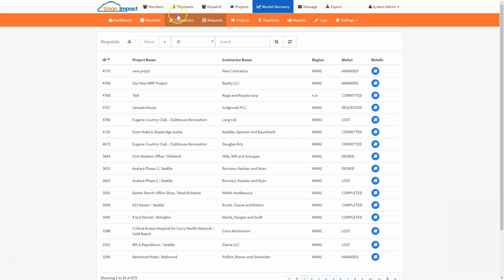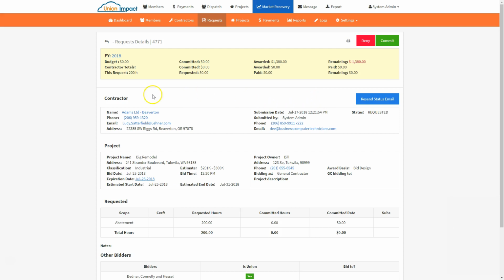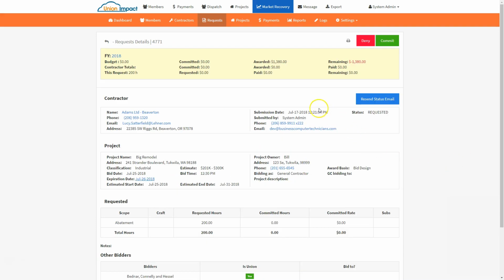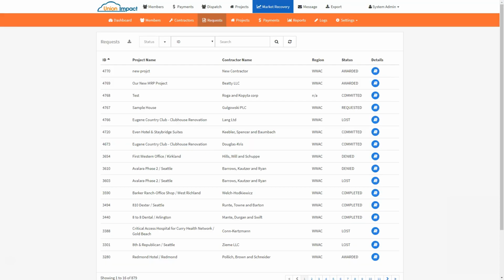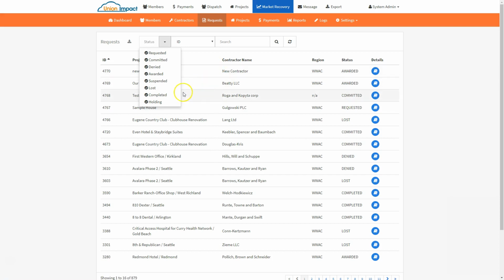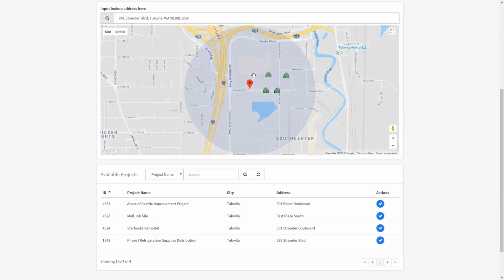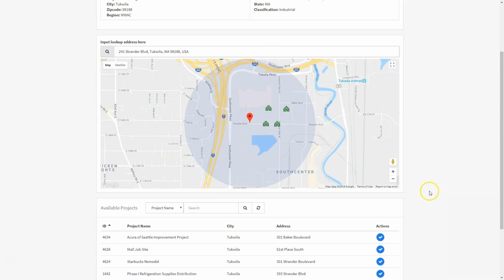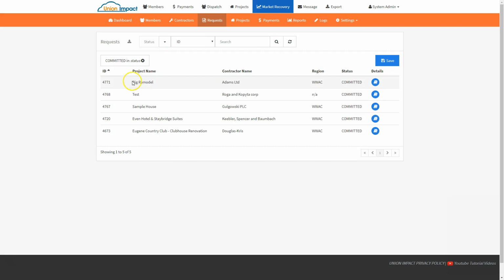MRP Admin Part2 Processing Market Recovery Requests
This tutorial is designed for Market Recovery Administrators. It shows how to process market recovery request in easy steps.